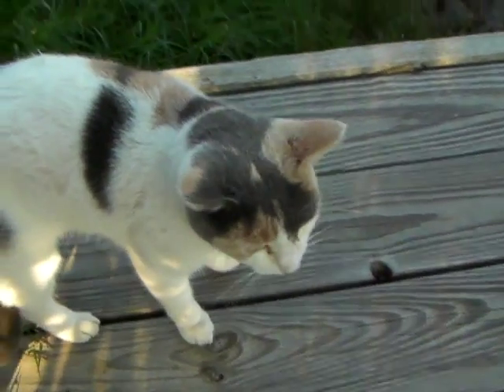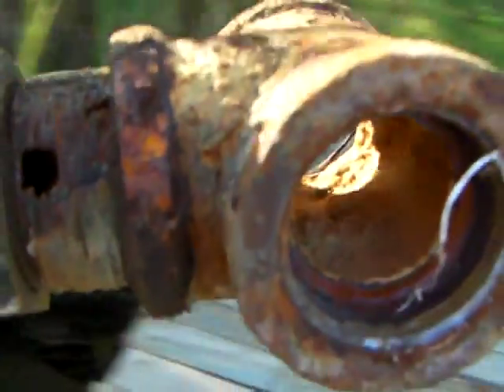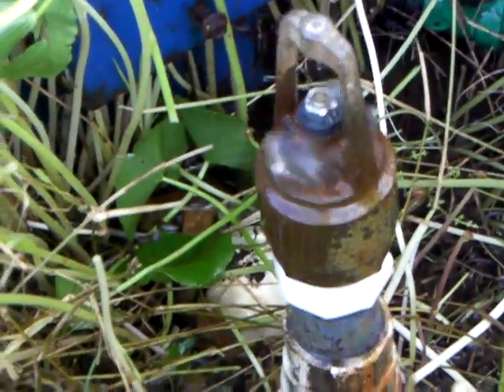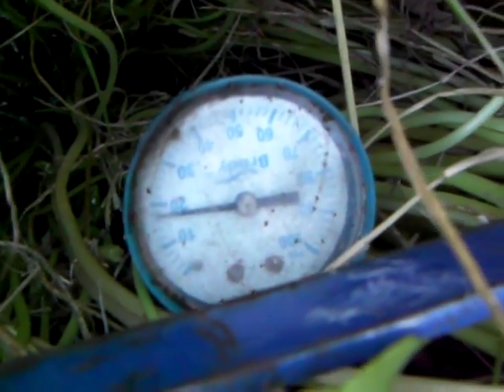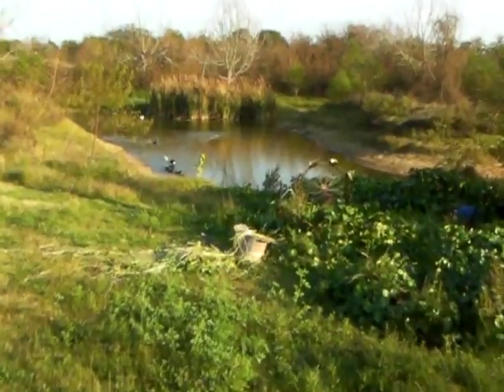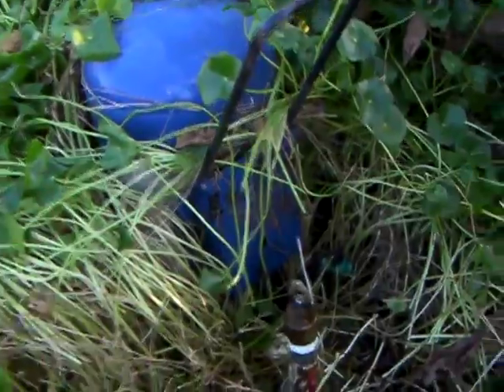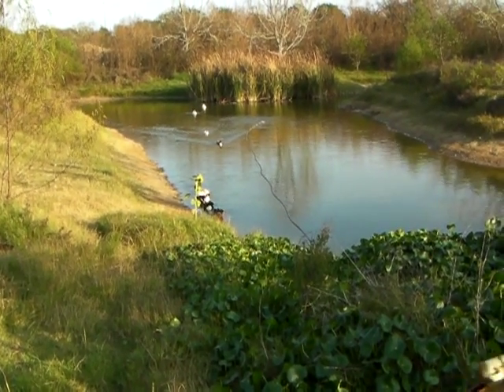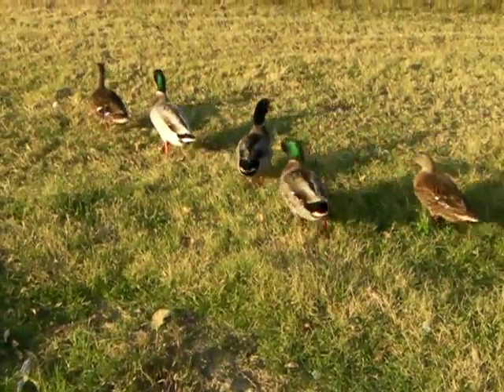Ram Pump update,,,Better Get your Ducks in a Row !!! with Organic Mike in Elgin Texas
Ram Pump,,,Better Get your Ducks in a Row !!! with Organic Mike in Elgin Texas
this is an update on my water ram pumps that share the same drive line with less than
two feet of fall,